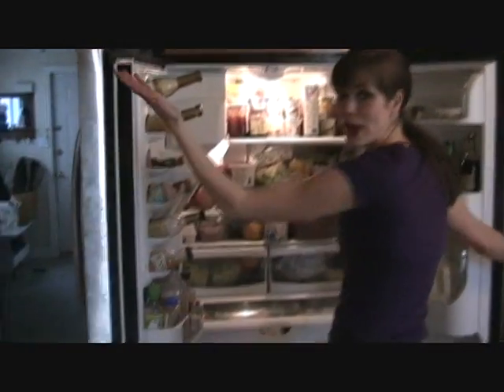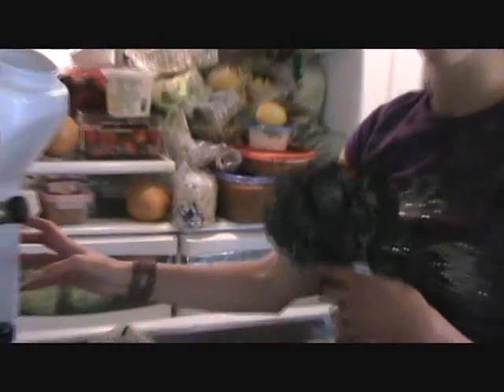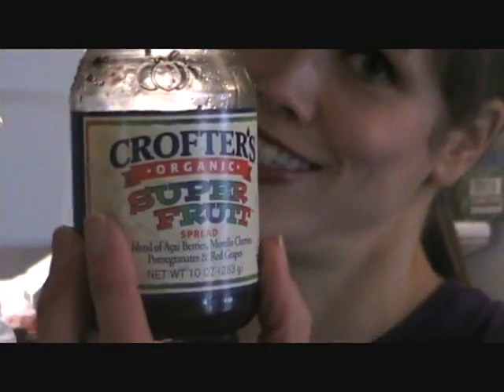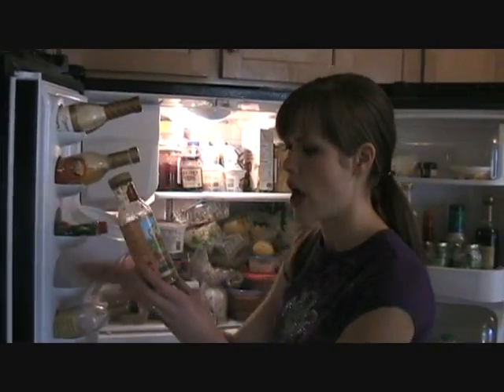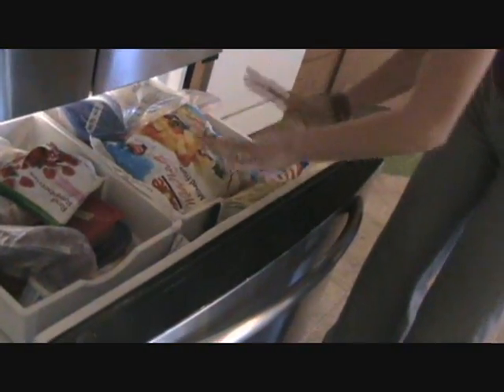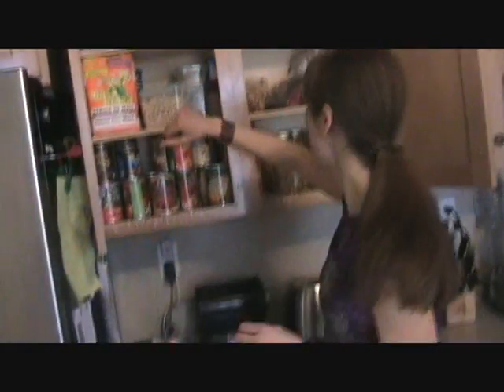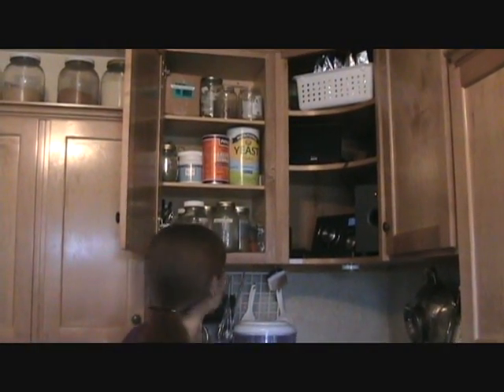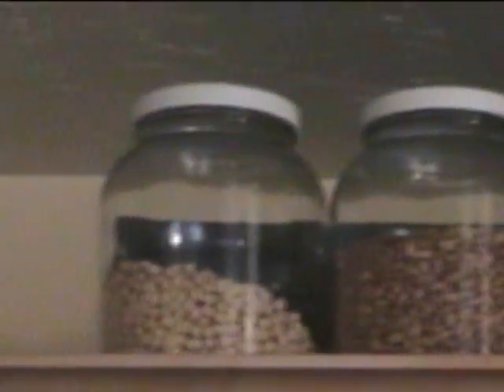What's in a vegan kitchen?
Curious about what to put in a vegan kitchen?  I have been a whole foods lowfat vegan (I consume no animal products) for several years now and in this video I will give you a tour of my kitchen to show you what I eat.  for more information about the vegan diet.